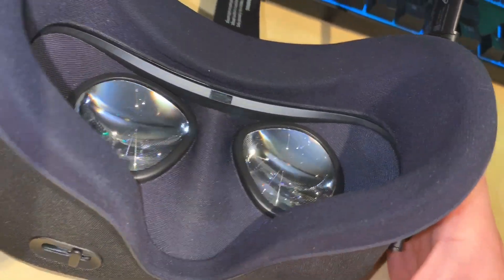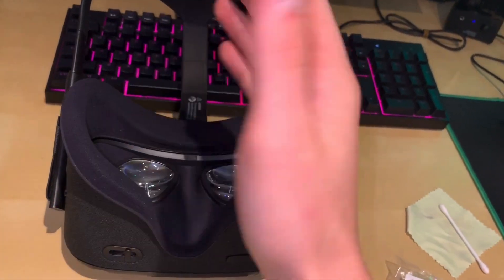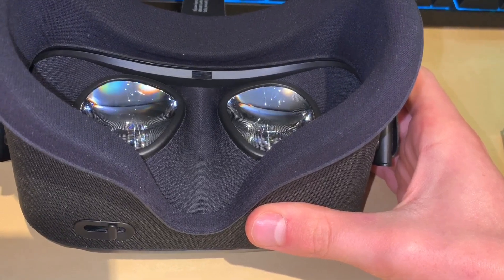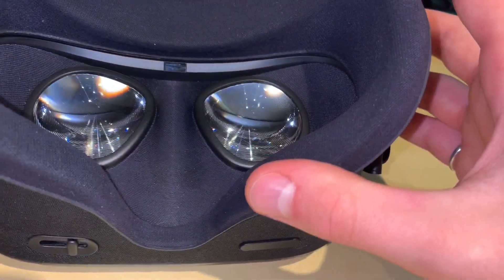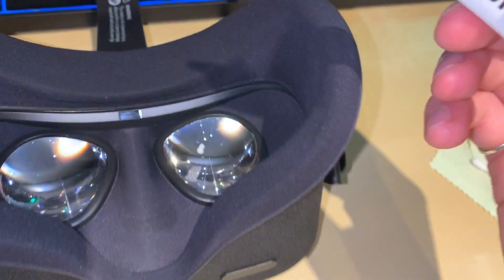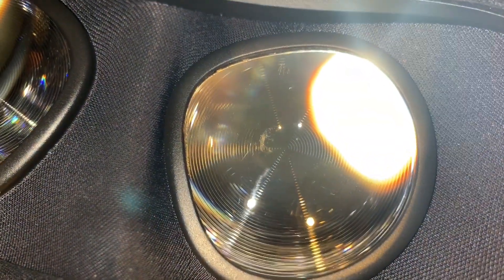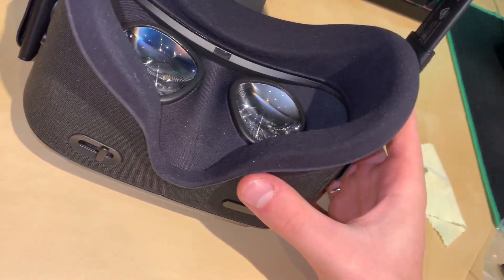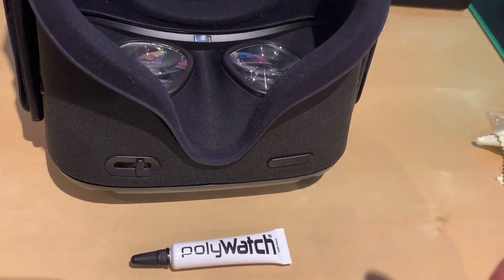REMOVE ALL SCRATCHES From Your Oculus Quest - Fixing My VR Headset Lenses Using Polywatch.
Hey everybody! In this video I will be using Polywatch to remove the lense scratches on my Oculus Quest. (Skip to 2:05 for actual application of product!)

The scratches were caused by my glasses.. Yes I was too lazy to add the accessory that comes with the Quest which is used to prevent these types of scratches. Let me know if this helped your VR lenses!

This product (Polywatch) should work on any plastic watch lenses or watch faces.